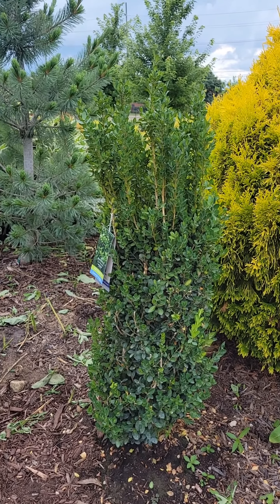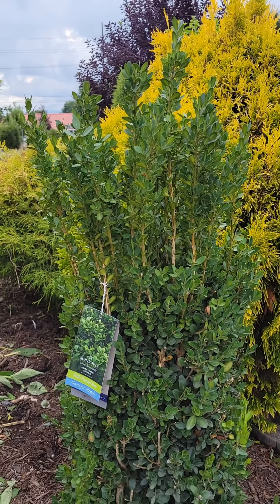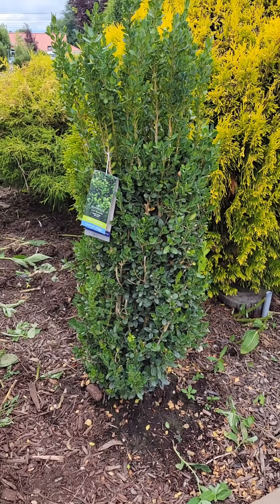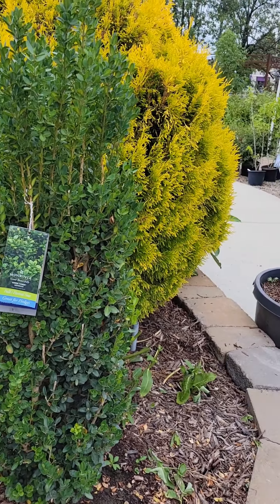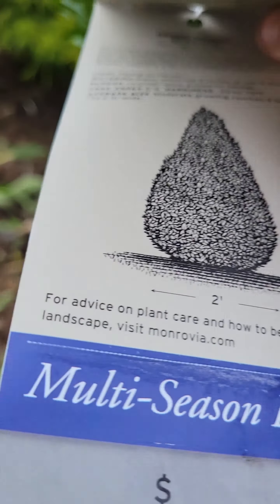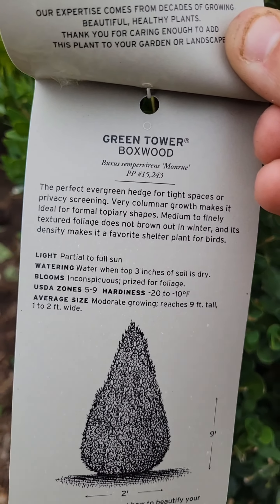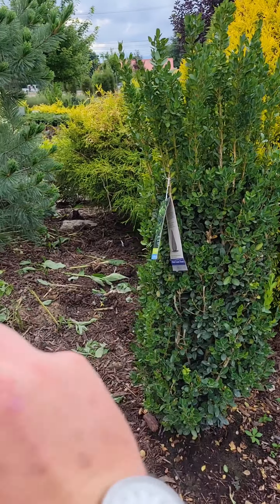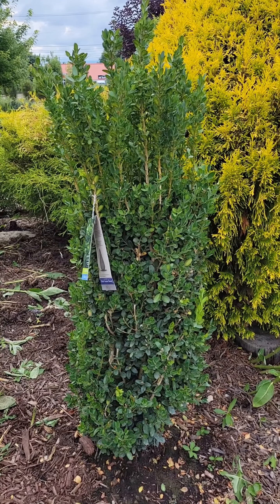🌿Green Tower Boxwood🌿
🌿Green Tower Boxwood is a favorite of mine for an anchor. Anchors both sides of entrances, patios, garages, csn be used as a screen, or as a stand alone in a flower bed.🌿

🌿* Hardiness: USDA Zones 5-9🌿

🌿* Lighting: Full Sun-Partial or Filtered Shade🌿

🌿* Soil: Moist Well-Draining Soil🌿

🌿* Drought tolerant once established 🌿

🌿* *Not* particular with Soil pH🌿

🌿It does *not* require trimming to keep narrow. However, you may trim the top to keep it shorter.🌿

TickTok: natureman_official_1

🌿NatureMan 2023🌿